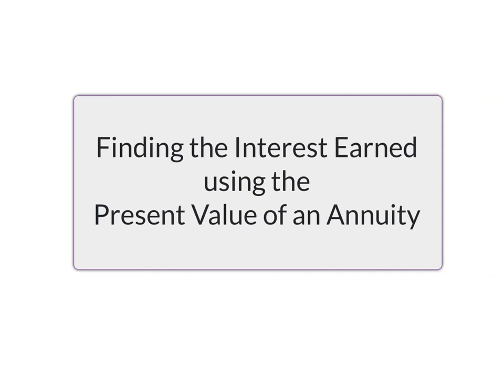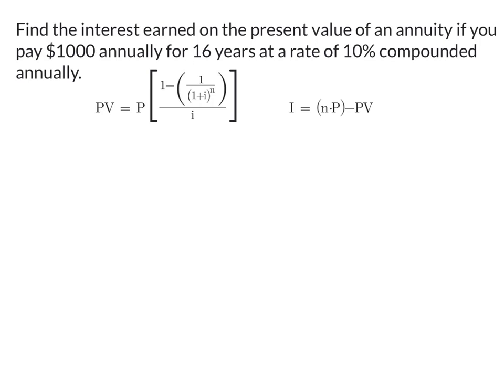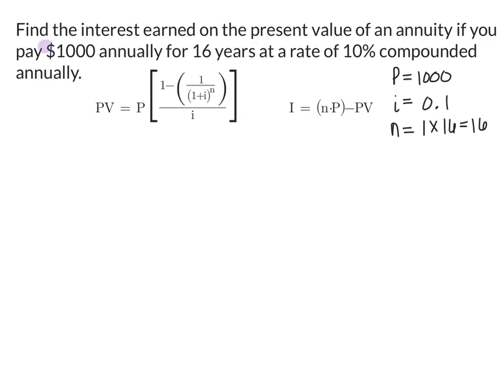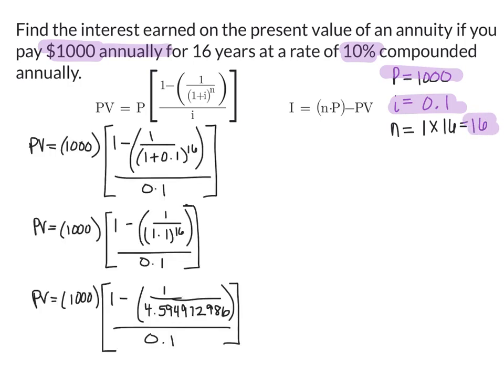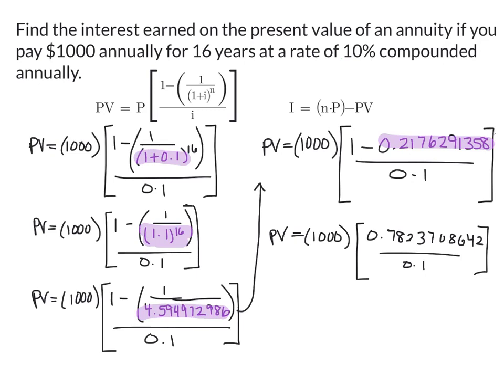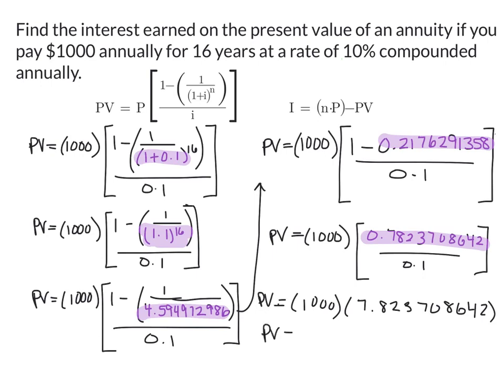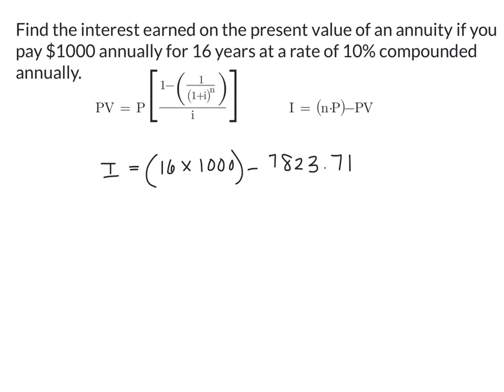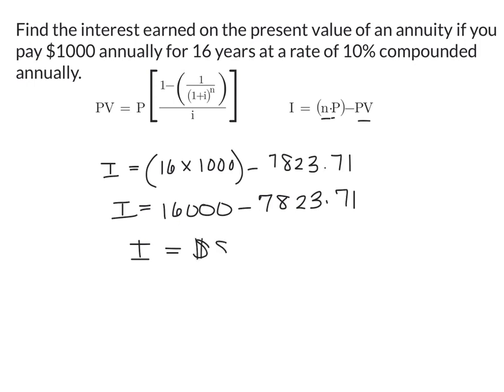Interest Earned using Present Value of an Annuity